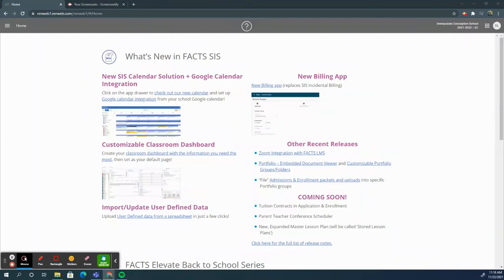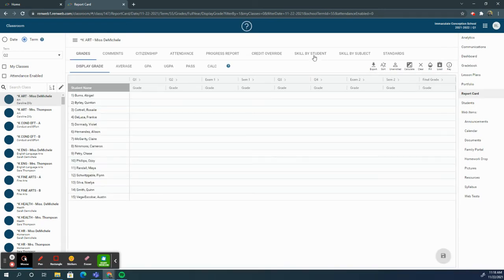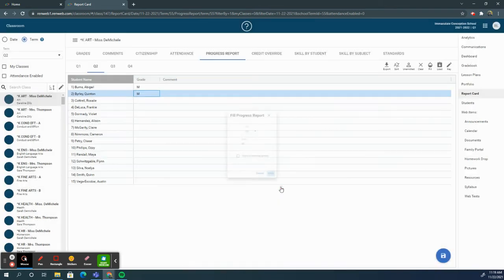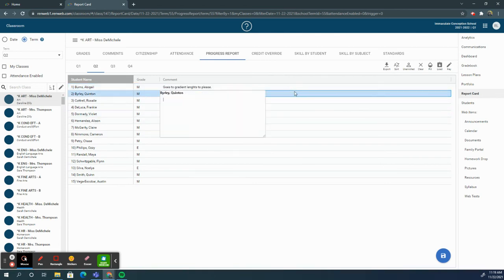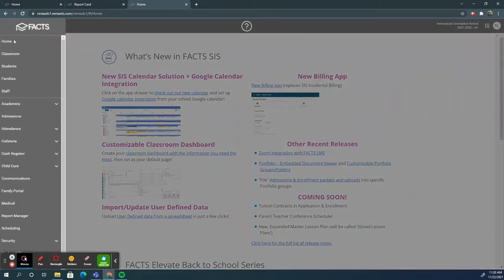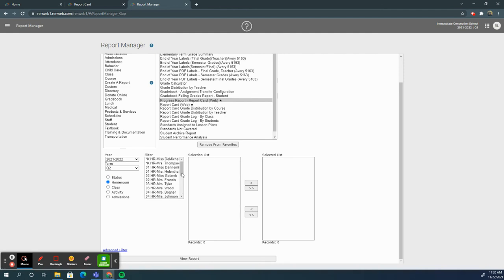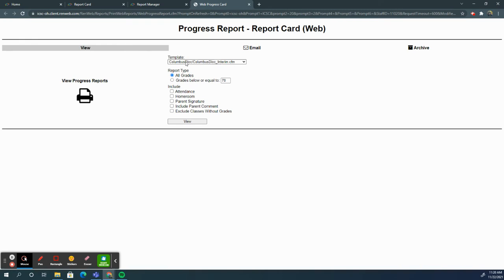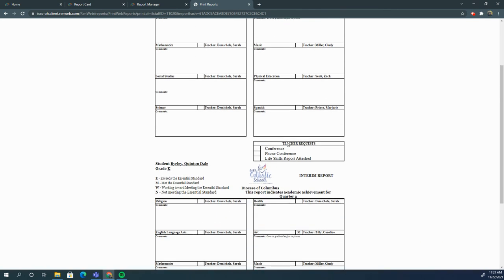Interim Reports In FACTS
How to add grades on the interim report using FACTS.